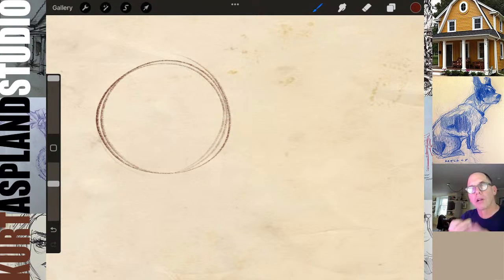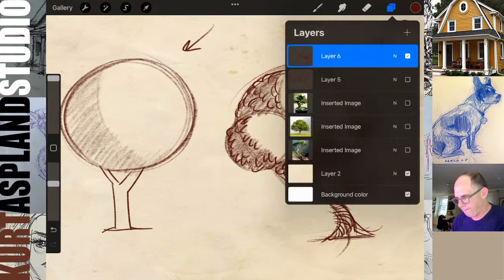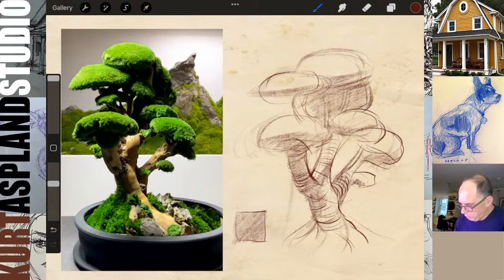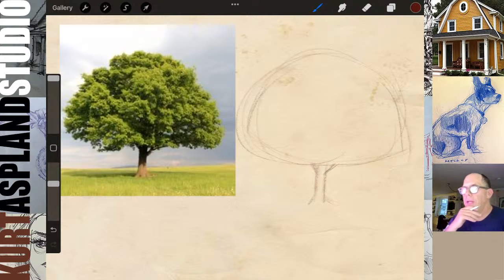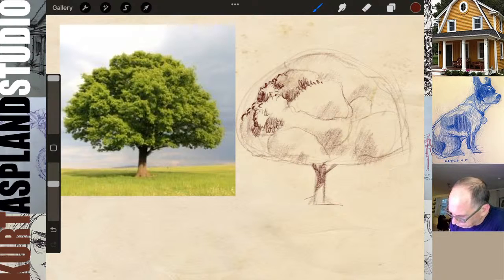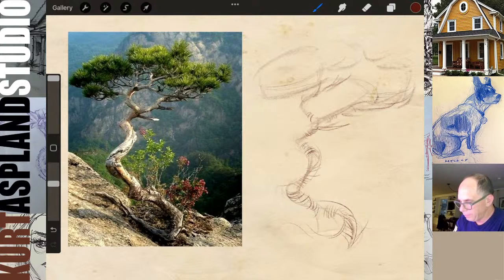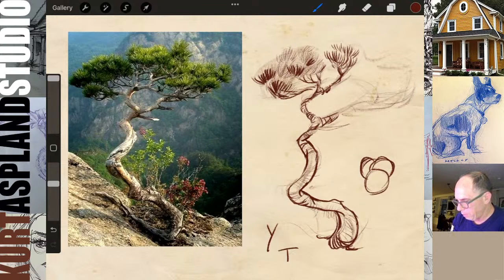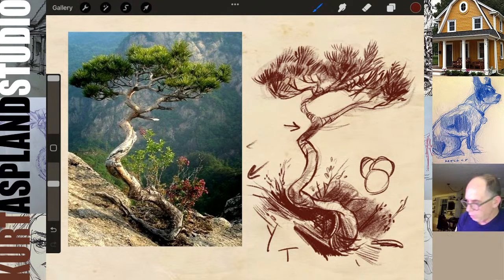Learn how to draw trees realistically and cartoon anime style using Procreate.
This tree tutorial will teach you to draw realistic and cartoon style trees in the Anime style.

Anime  (Japanese: アニメ, IPA: [aɲime] (listen)) is hand-drawn and computer-generated animation originating from Japan. Outside of Japan and in English, anime refers specifically to animation produced in Japan.[1] However, in Japan and in Japanese, anime (a term derived from a shortening of the English word animation) describes all animated works, regardless of style or origin. Animation produced outside of Japan with similar style to Japanese animation is commonly referred to as anime-influenced animation.- Wikipedia